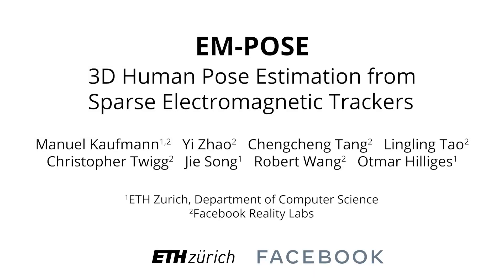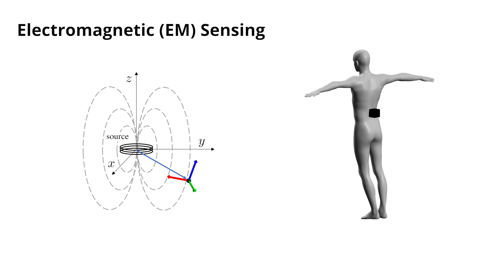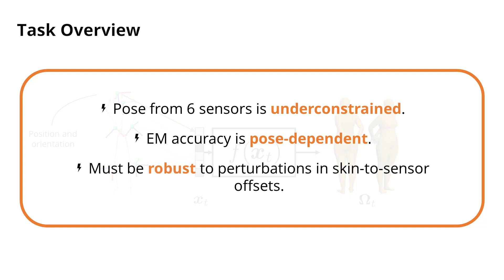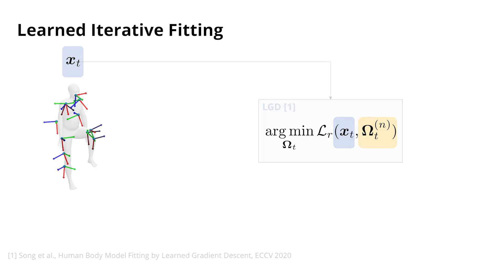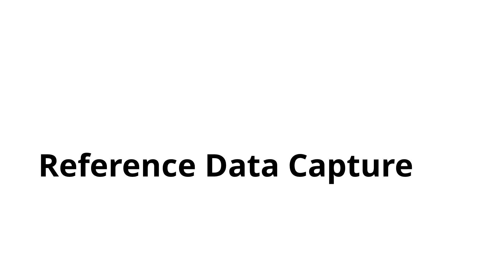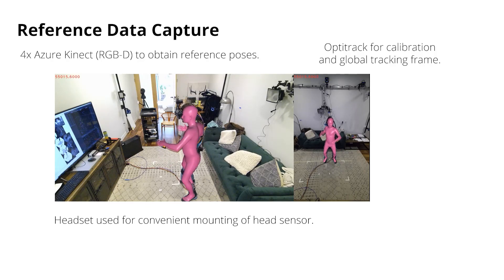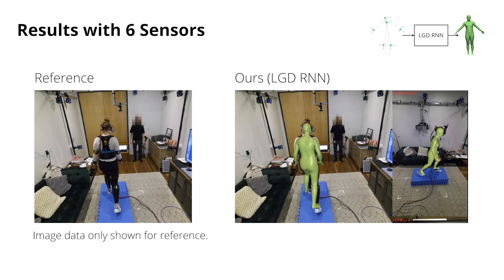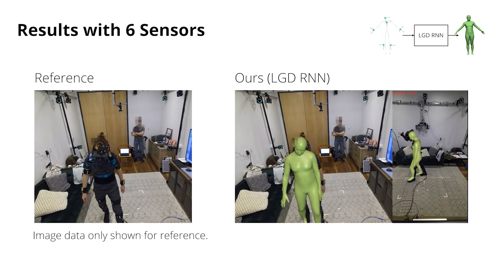EM-POSE: 3D Human Pose Estimation from Sparse Electromagnetic Trackers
Supplementary video for our paper EM-POSE published at ICCV 2021.